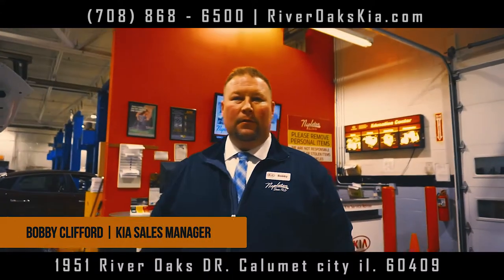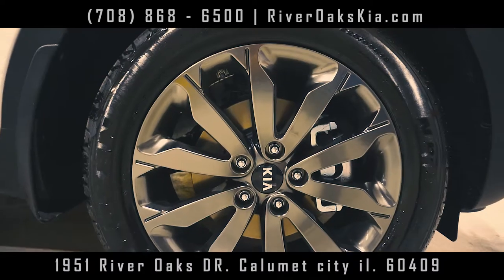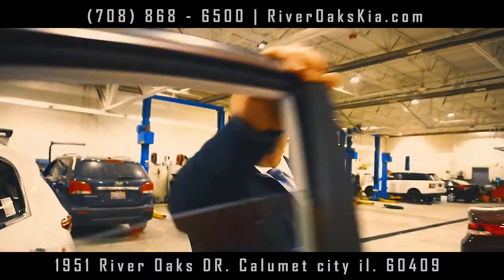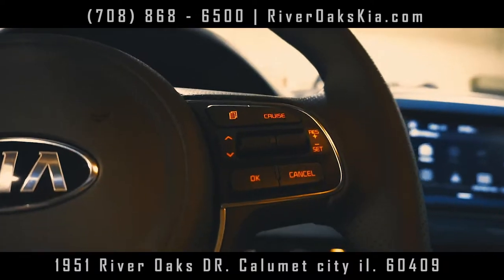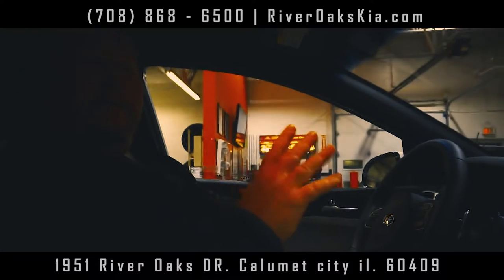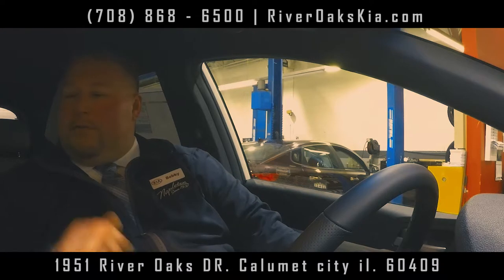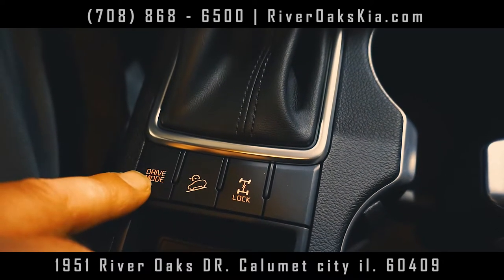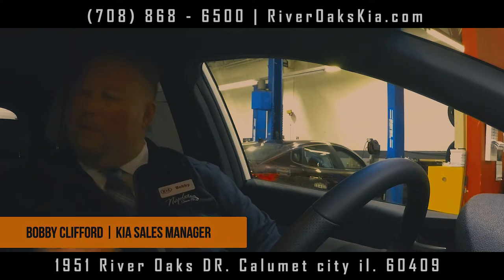Kia Sportage EX Exclusive with Bobby Clifford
Join Bobby C. Our Kia Sales Manager as we Check Out this one of a kind KIA Sportage EX with custom piano accent interior, LED, HID, and fog lights, Gray Metallic rims, metallic mold accents, stearing wheel shifters, heated seats, large LCD display, backup camera, UVO Services, and so much more!

Click or call to today for a no obligation demonstration
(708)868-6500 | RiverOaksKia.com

1951 RIver Oaks Drive, Calumet City IL. 60409
Stop By today for the ride of your dreams!

"Napleton Second to None, Since 1931"